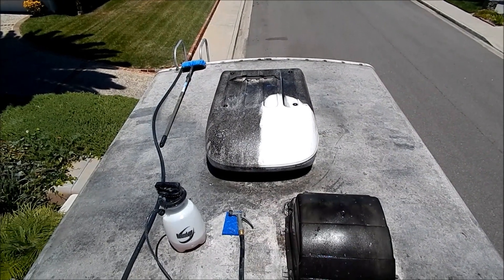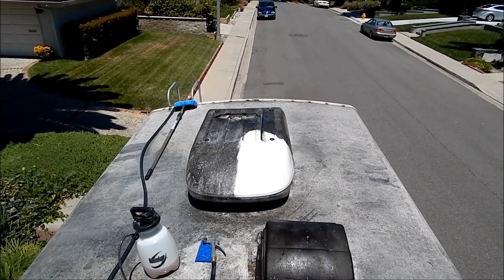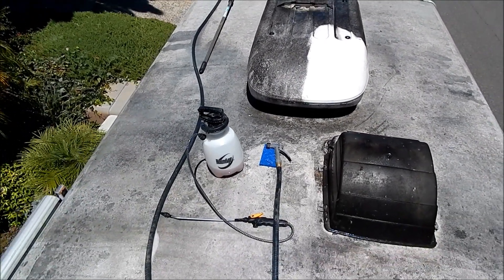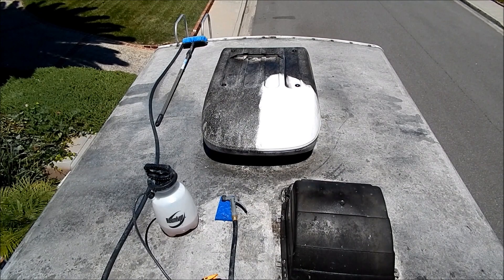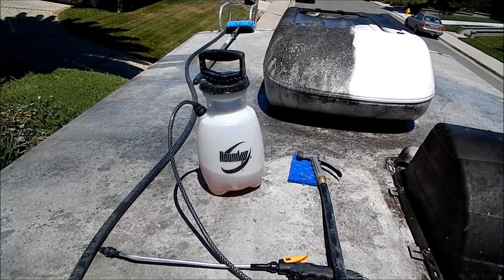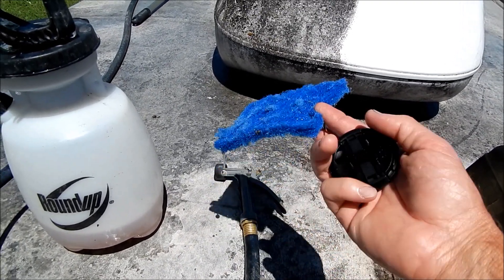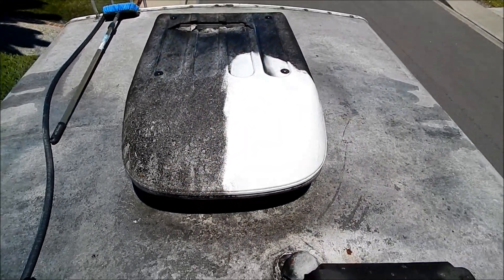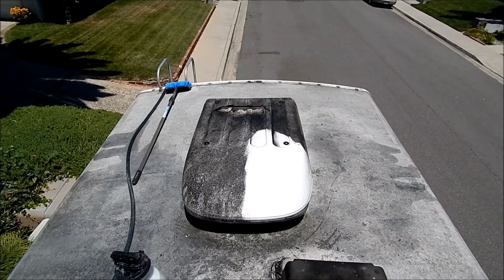RV Tips part 2: Cleaning the roof on your RV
RV Tips part 2 of this series shows the direct and realistic approach to cleaning the roof on your RV. Many RV owners are unrealistic to their expectations and what is possible. Sometimes you have to accept the fact that restoring your RV is not realistic, so learn how to clean in a way that is more appropriate and realistic to many RV owners.